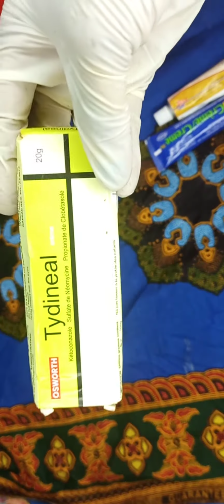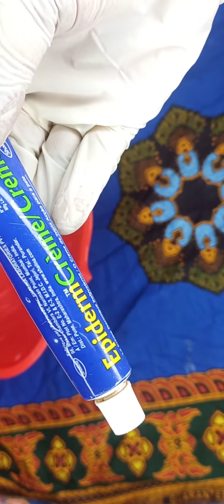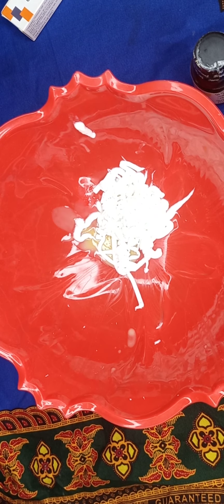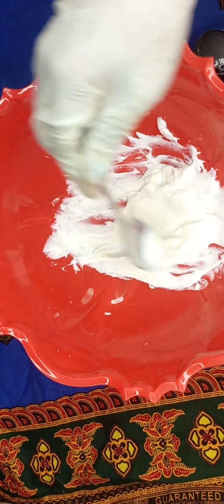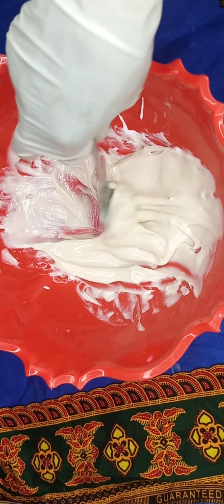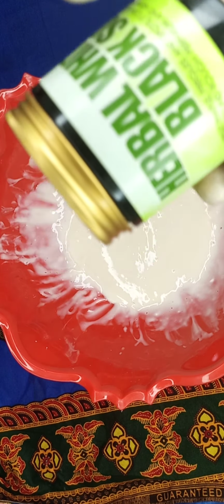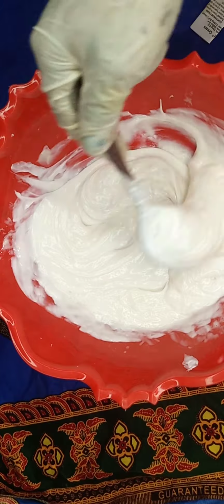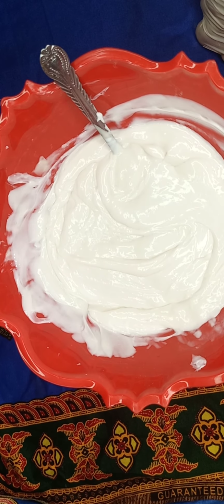HOW TO REPAIR DAMAGED SKIN + HOW TO GET A GLOWING SMOOTH SOFT SPOTLESS YOUNG SKIN ✨✨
Hey pretty sis welcome in today's video 🤗